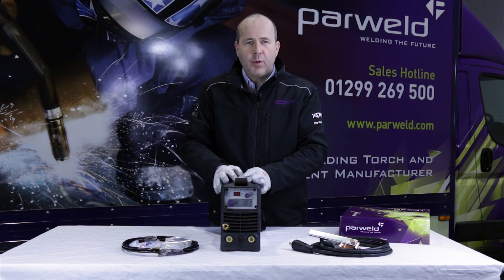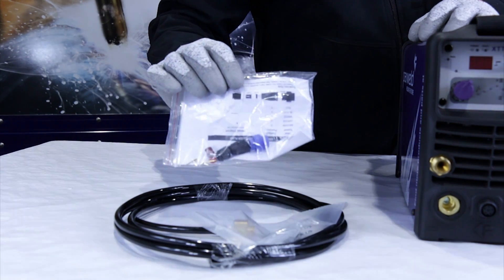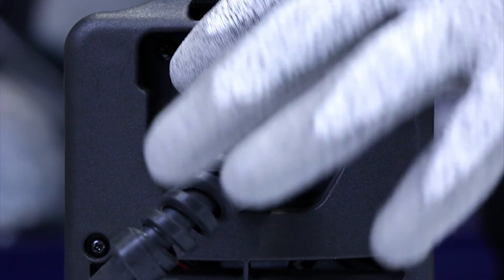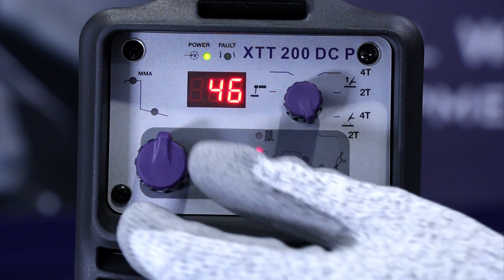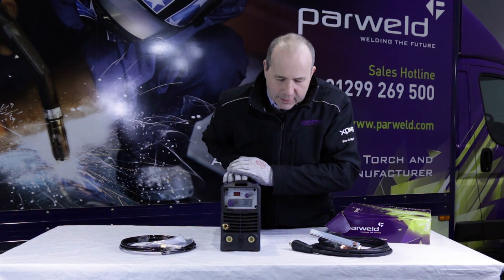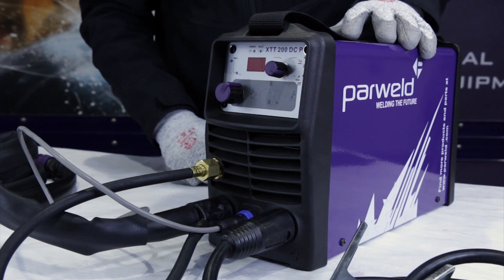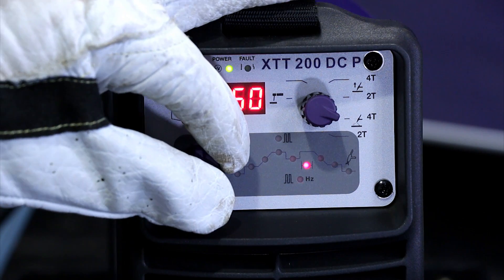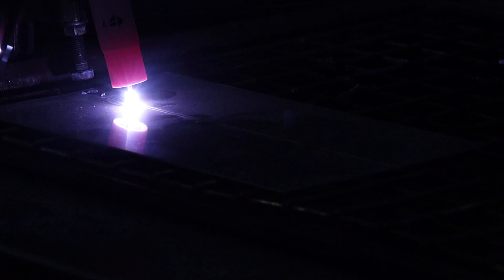XTT 200 DC Pulsed TIG Inverter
Professional Level DC Pulsed TIG Inverter with MMA Function

DC Output

The XTT 200 DCP has a DC output and is suitable for welding alloy, non alloy steels, stainless steel and titanium.
TIG Mode - Materials up to 6mm can be welded with ease. MMA Mode - Electrodes up to 4.8mm can be used with ease.

TIG Welding
The XTT 200 DCP is suitable for TIG welding steel and stainless steel using the HF start circuit.
Adjustable power pulsing allows reduced heat input and increased penetration.

Generator Friendly
The XTT 200 DCP is able to cope with inputs which fluctuate by +/-15% and can be used with the majority of generators.
The machine is housed in a metal case with integrated carry handle and shoulder strap.
A carry case is available as an optional extra.